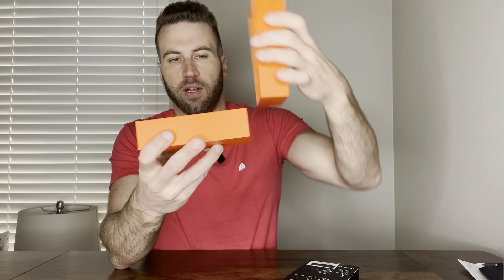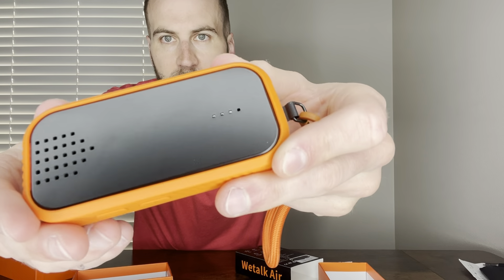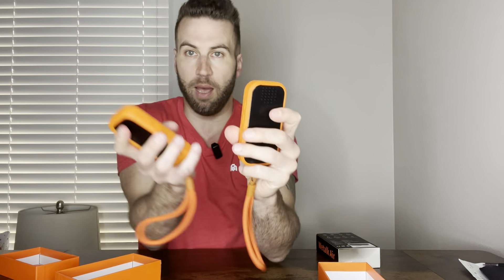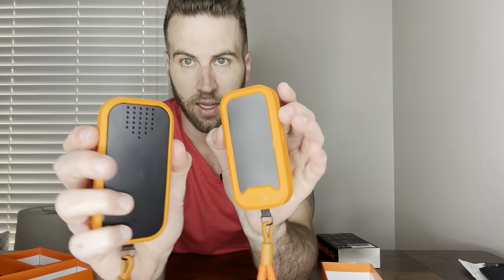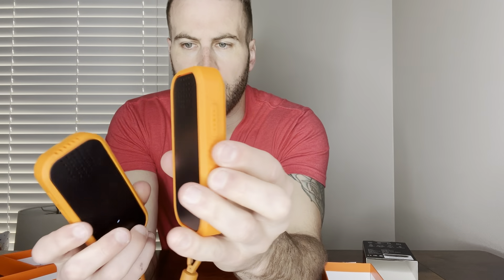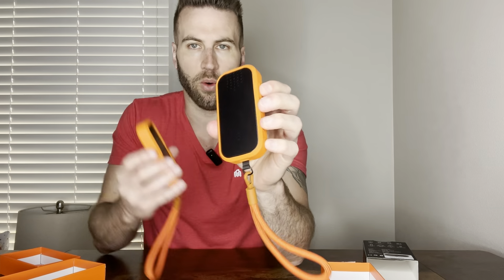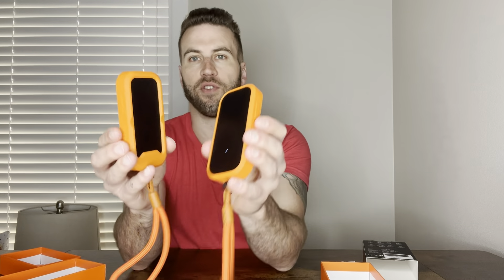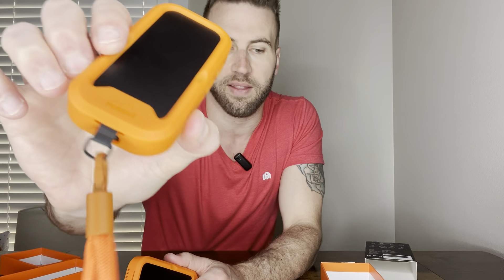Mesh Communicator Walkie Talkie, Group to Communicate Hands-Free While Hiking, Biking or Camping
Mesh Communicator Walkie Talkie, Group to Communicate Hands-Free While Hiking, Biking or Camping, 2000FT, One-Click Match, Expandable Range Network, Personal Speaker

【MULTI-WAY VOICE CHAT】: POBOVi Mesh Communicator enables hands-free group communication while hiking, biking, skiing, or family picnics. Engage in real-time conversations without the push-to-talk constraints of traditional walkie-talkies. Easily form the team with just one touch.
【EXPANDABLE RANGE NETWORK】: POBOVi establishes its secure Mesh Network, supporting connectivity for numerous devices. This network ensures seamless voice communication between two PoBos, covering distances of up to 2,000 ft (600 m) depending on terrain. As your group expands to three or more members, the range dynamically extends.
【PRIVATE COMMUNICATION】: Enjoy confidential and secure conversations only in your group, without the need for cellular signal or Wi-Fi. The device automatically reconnects when your friends return to the range. You can also change to the speaker mode when solo, enhancing your journey's enjoyment.
【WATERPROOF WITH ALL-DAY BATTERY】: Built to withstand the demands of your active lifestyle, the robust PoBo is impact-resistant, functions in freezing temperatures, and holds an IP45 waterproof performance. It ensures uninterrupted real-time calls for up to 10 hours or music time for 15 hours, with easy charging via Type-C.
【HIGH-QUALITY PROFESSIONAL SERVICE】: We provide comprehensive product manuals. We are committed to delivering premium after-sales support.